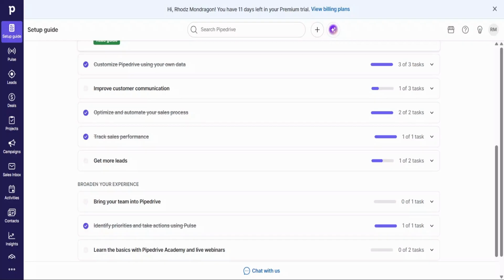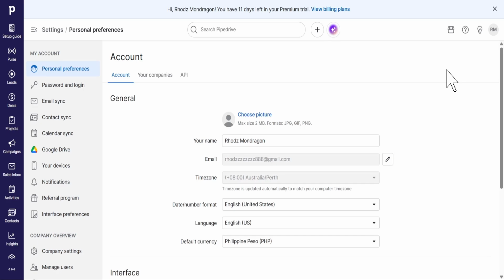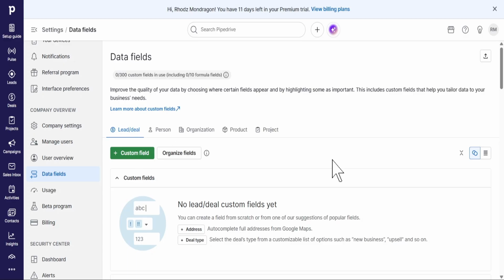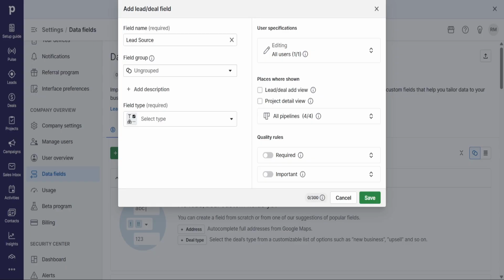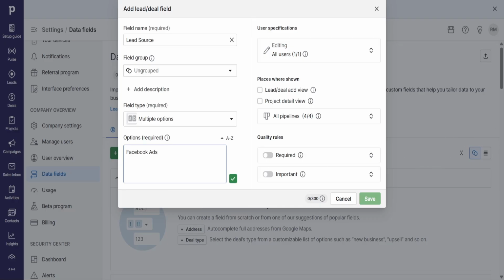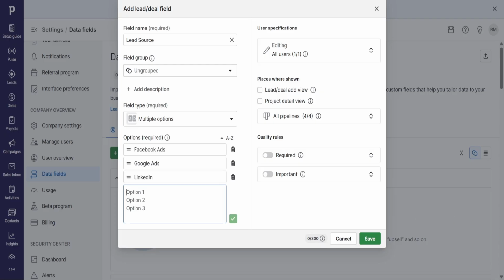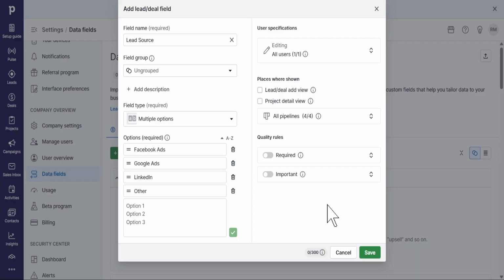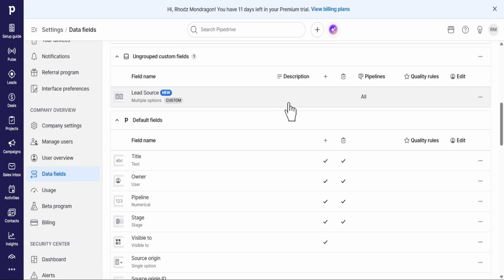How to Create Custom Fields in Pipedrive (Step-by-Step Tutorial)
In this step-by-step tutorial, learn exactly how to create custom fields in Pipedrive to capture consistent, standardized information across your team.
You’ll build a practical “Lead Source” field with multiple options so you can easily track where your leads are coming from and improve reporting and segmentation.

What you’ll learn:
Navigating to Personal Preferences → Data Fields
Choosing the right field type (Multiple Options)
Adding selectable options and best practices
Making fields available on Leads, Deals, etc.
Tips for clean, reusable custom fields